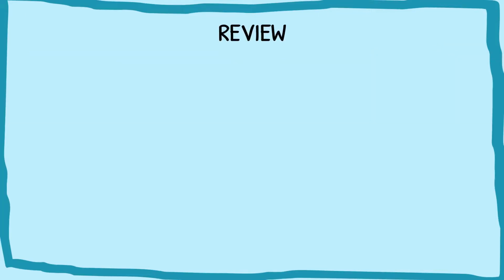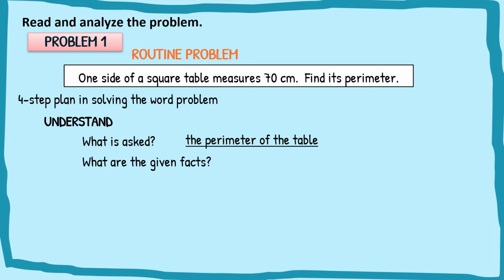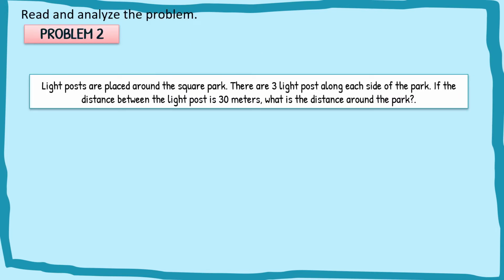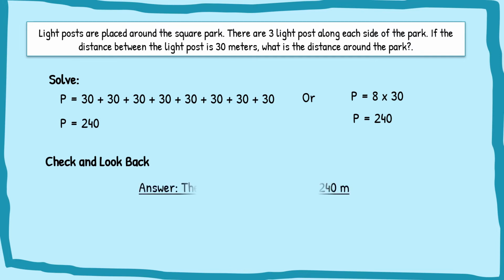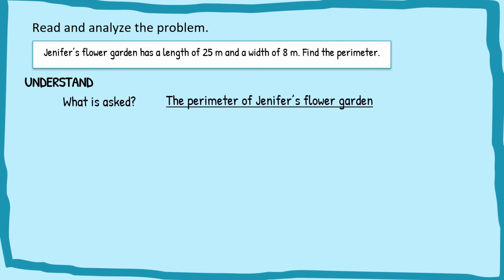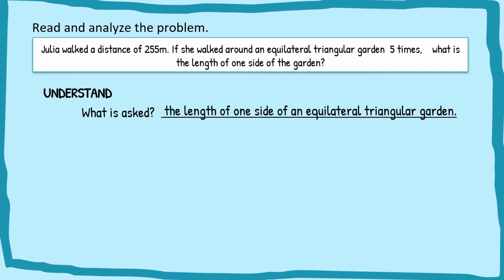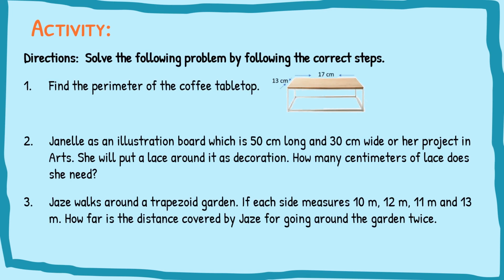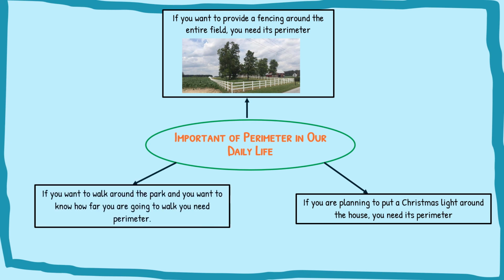Routine and Non Routine Problems on Squares, Triangles, Rectangles, Parallelograms and Trapezoids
Batang MANDunong, samahan si Teacher ANNABELLE NG JFMS upang mag-aral sa week 8 lessons ng Quarter 3 GRADE 4 MATHEMATICS ng inyong CLAID Modules. Math-sayang Math-aral, tayo nang Math-tuto!